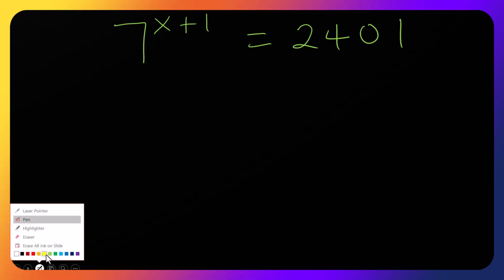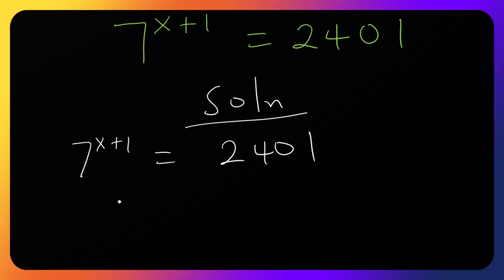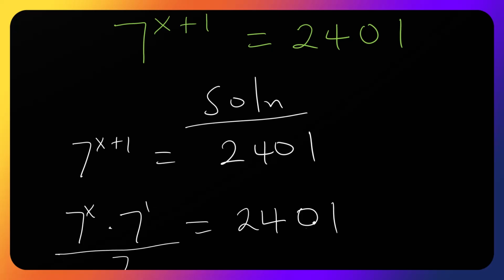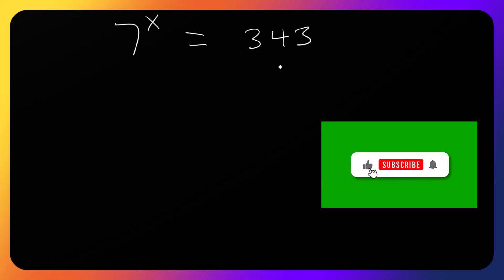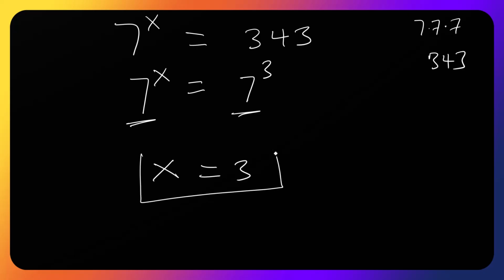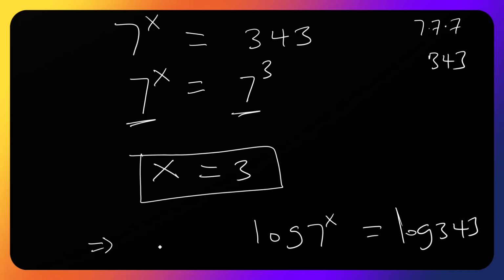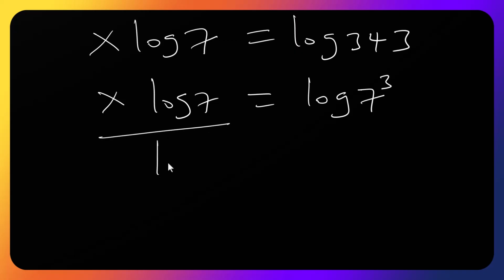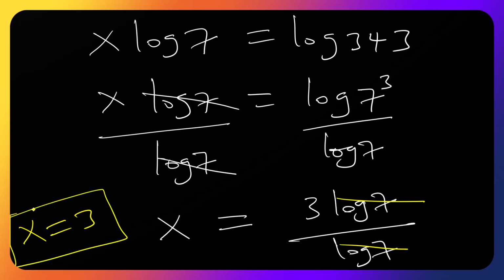Can You Solve This Exponential Equation | Try It Yourself!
exponential equation
mathematics,
math expression,
simplify math,
simplify mathematical expression,
math challenge,
mathematical expression,
math problem,
problem solving math,
algebra,
math tutorial,
math education,
learn math,
ghana education,
africa education

education channel,
TDS Online Maths,
mathematics,
math,
math expression,
mathematical expression,
math challenge,
problem solving math,
ghanamathematics,
algebria expression,
africa math problem,
online math ,
basic mathematic

math expression
mathematical expression
math challenge
mathematics problem
problem solving math
algebra expression
mathematics explained